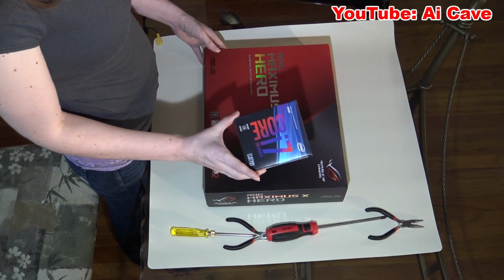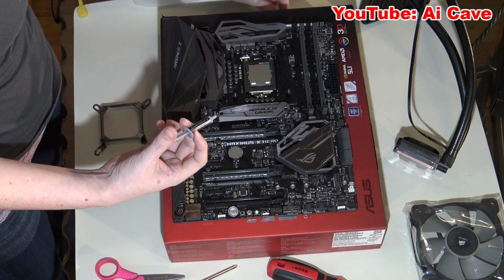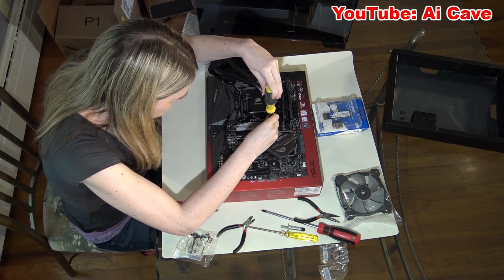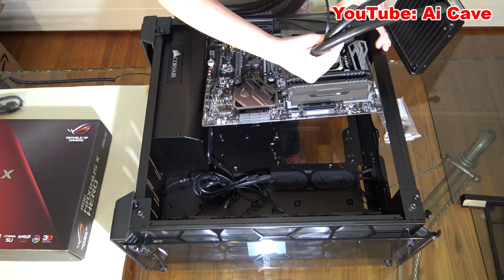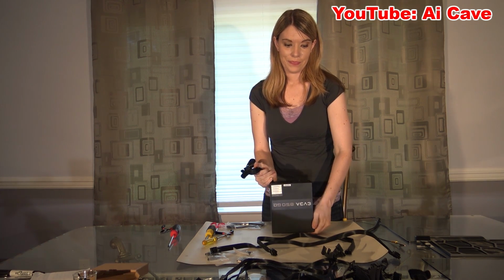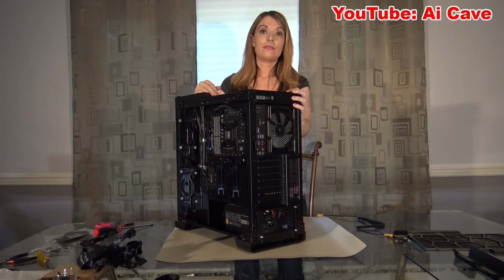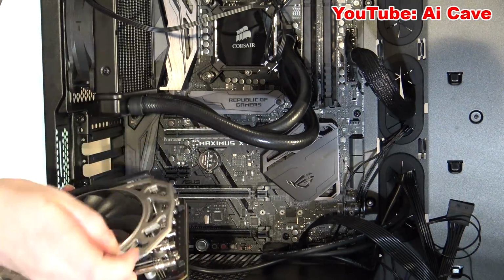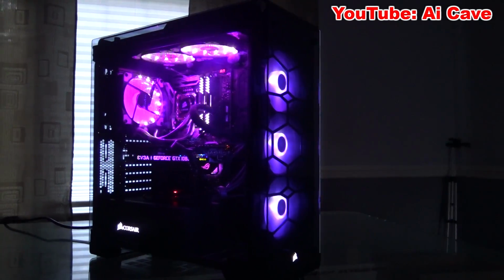Building My First Gaming PC - Asus ROG, I7 8700K & Nvidia GeForce GTX 1080 Ti ICX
Amazon Prime Day: save big on the entire list of hardware

Corsair Crystal Series 570X RGB - Tempered Glass, Premium ATX Mid-Tower Case

ASUS ROG LGA1151 DDR4 DP HDMI M.2 Z370 ATX Motherboard with onboard Gigabit LAN and USB 3.1 (Maximus X Hero)

Intel Core i7-8700K Desktop Processor 6 Cores (Coffee Lake)

Corsair Hydro Series High-Performance Liquid CPU Cooler H60

EVGA Nvidia GeForce GTX 1080 Ti SC2 GAMING, 11GB GDDR5X, iCX Technology - 9 Thermal Sensors & RGB LED G/P/M, Asynch Fan, Optimized Airflow Design Graphics Card

CORSAIR VENGEANCE RGB 16GB (2x8GB) DDR4 3000MHz C15 Desktop Memory

WD Blue 3D NAND 500GB PC SSD - SATA III 6 Gb/s M.2 2280 Solid State Drive

APEVIA AF512L-SPK 120mm Pink LED Ultra Silent Case Fan w/ 15 LEDs & Anti-Vibration Rubber Pads

EVGA 850 GQ, 80+ GOLD 850W, Semi-Modular, ECO Mode, 5 Year Warranty, Power Supply

Samsung U28E590D 28-Inch UHD LED-Lit Monitor

Backlit Gaming Mouse, Gaming Keyboard, Large Gaming Mouse Pad, PC Computer Gaming Headset with Microphone Combo, S101-BA Redragon RGB LED Backlit 104 Key Gaming Keyboard with Wrist Rest

Monogram Pink Camo - Customizable Mouse Pad from Redeye Laser works

A HUGE THANK YOU TO THOSE THAT DONATED!
Dana, DEM_, GordonChampagne, Gregory_the_Scorpio, Rickarus, Ernst, DennisHarmon, TattooedZombi3, MarkArmstrongGaming, Nicelydutch, Cameron Towler, Keenan Samples, lars henrik hansen, Tj Boyer.